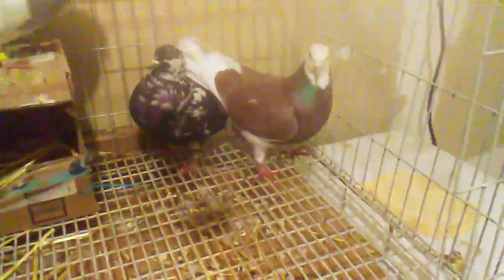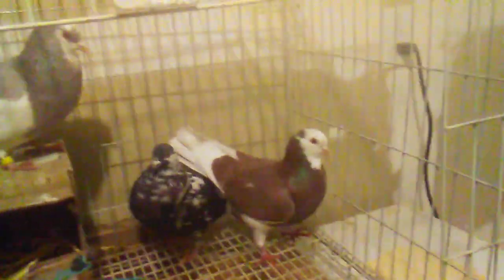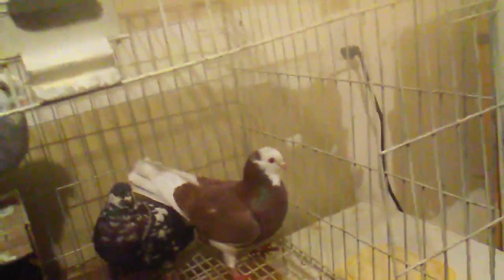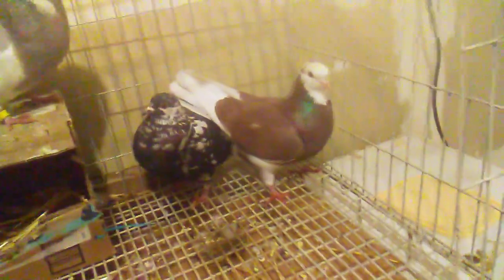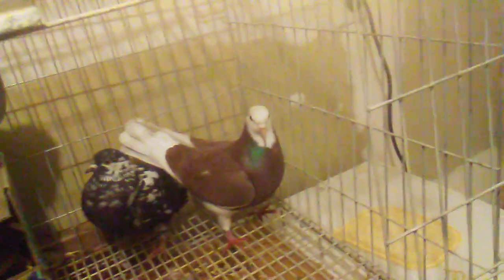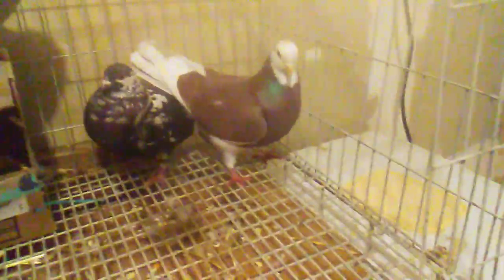How To Sex Pigeons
I apologize for not doing a flight toss today. we had some good snow coming down and I felt like the bird deserved a break since they had a good 14 mile flight yesterday. Since they got a rest day today however, I will fly them on Friday.